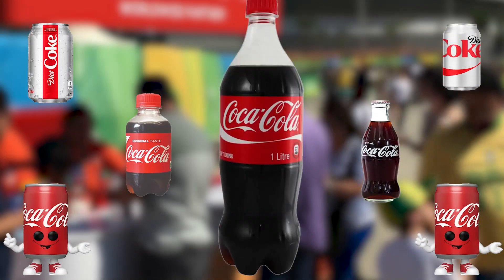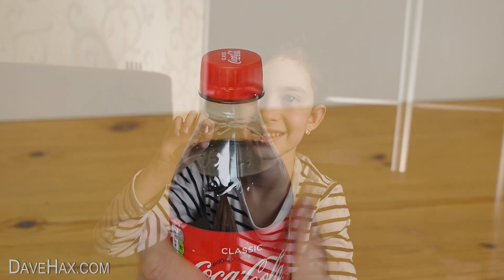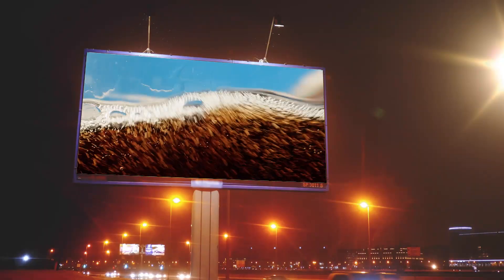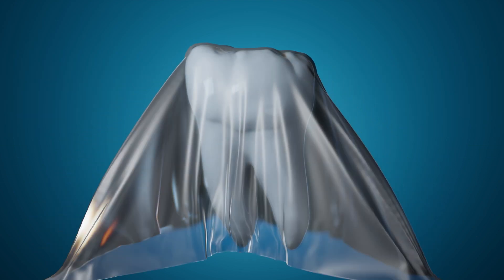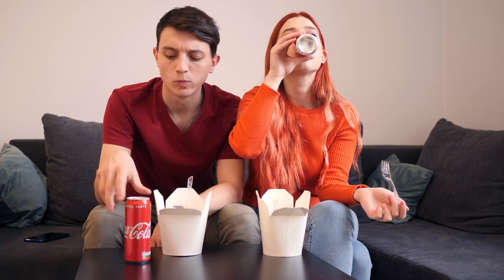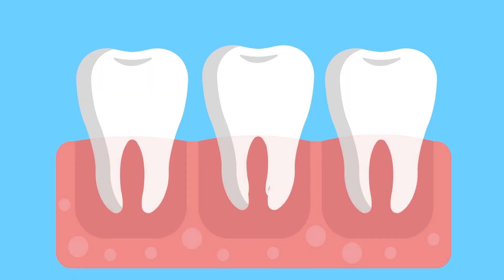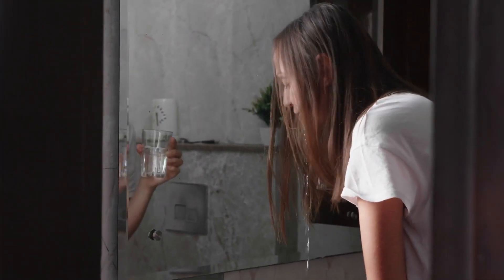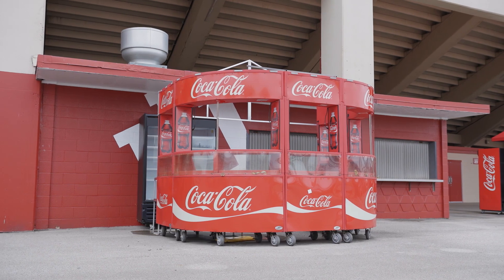Why Coca-Cola Dissolves and Discolors your Teeth!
Coca-Cola's acidity and carbonation can contribute to tooth decay and discoloration. However, the effects are mitigated by saliva and teeth enamel. Drinking in moderation, using a straw, rinsing with water, and maintaining good oral hygiene can help minimize these effects. Watch the video to get all the nitty gritty details!